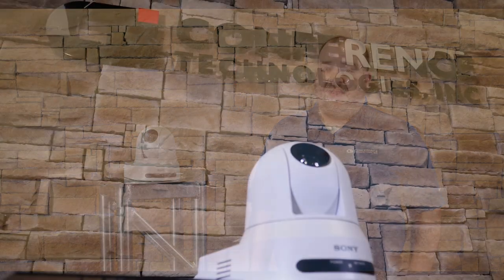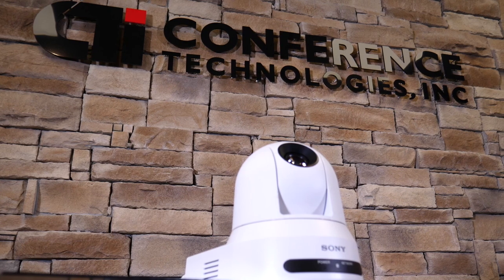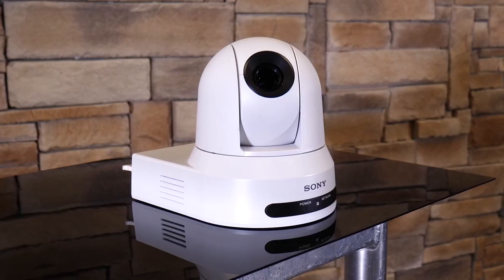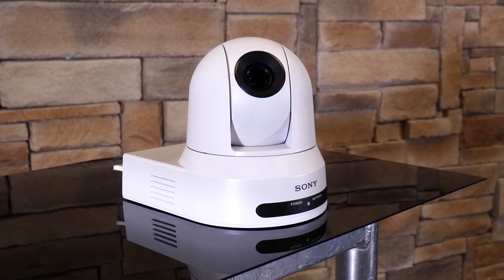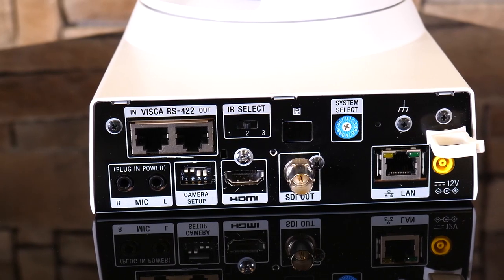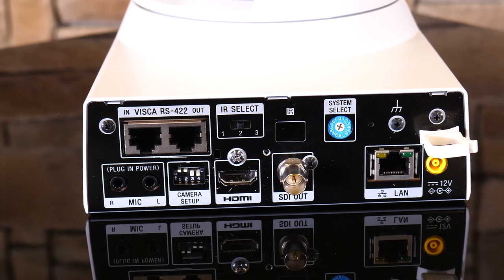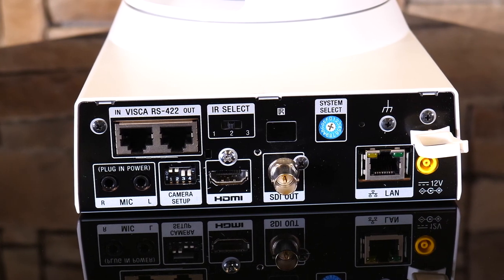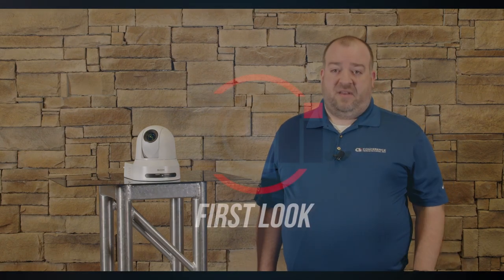CTI FirstLook Sony PTZ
Sony's new line of PTZ cameras give an upgrade to your video conference. These small form factor cameras can be used in a large conference room or in a small huddle space.